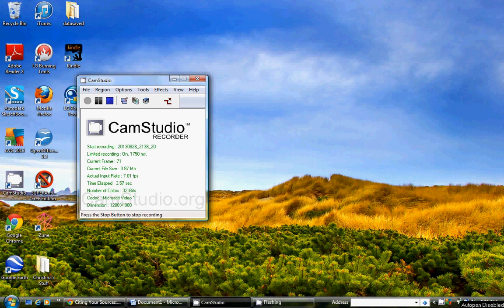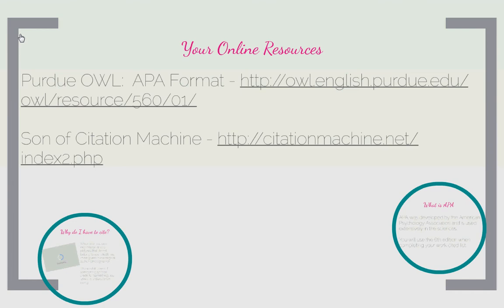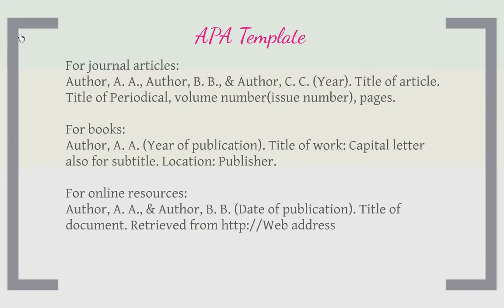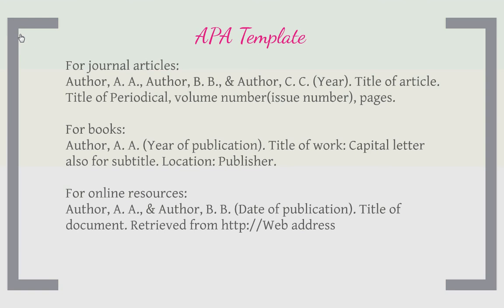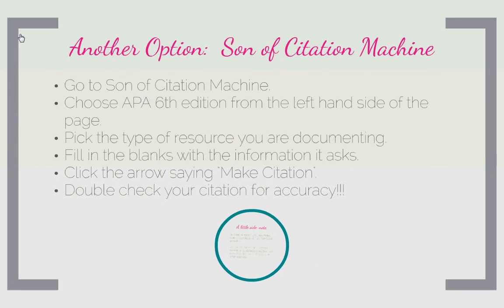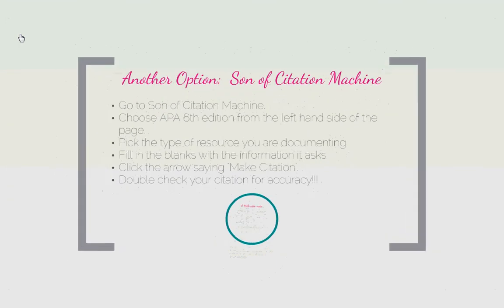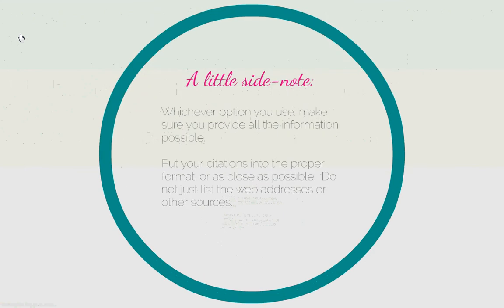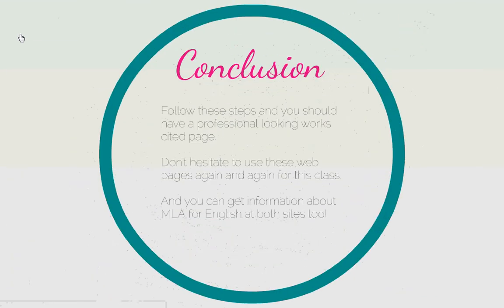Citing Your Sources - APA Style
In this video I go through the basics of using APA formatting to cite your sources.  I used the websites Purdue OWL - APA and Son of Citation Machine to help me out.

I highly recommend these two sites, especially the Purdue OWL site as tools to master citation.  My students, use this as a starting point to help you build your work cited page.